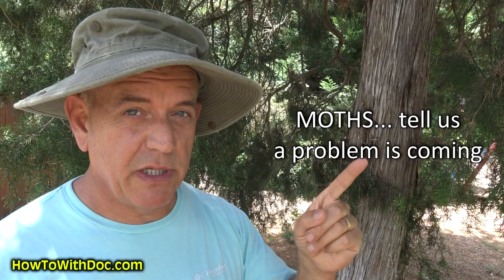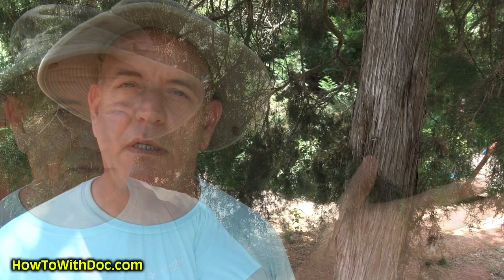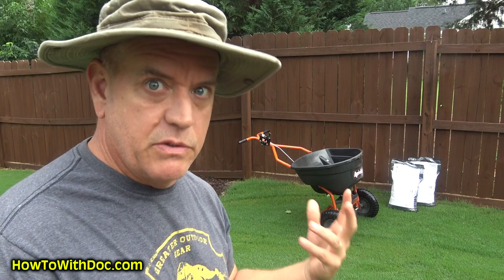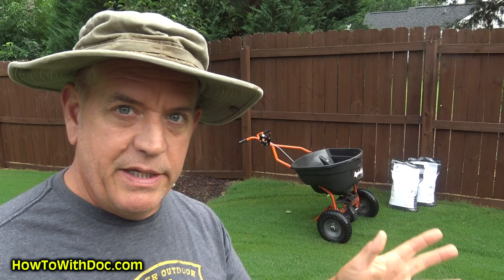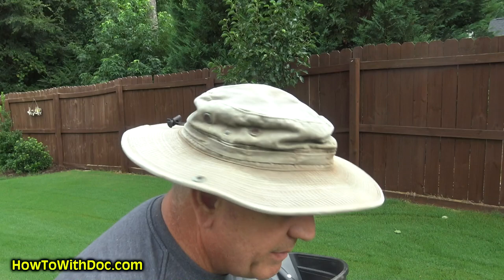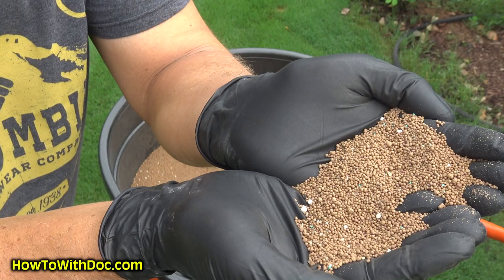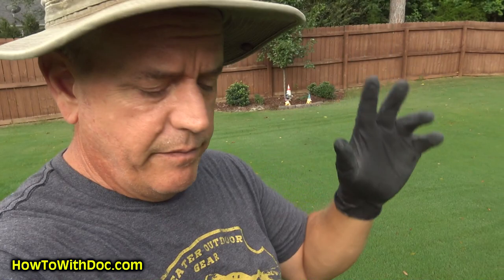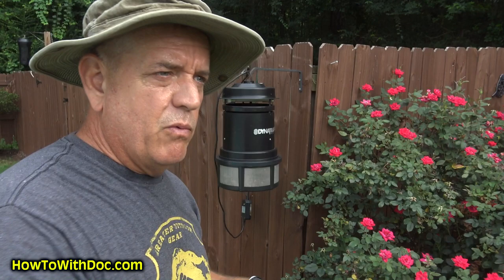Moths in Lawn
Moths in your lawn? Doc tells you what to look, what they mean, and how to treat.
The biggest issue faced with moths is that they bring armyworms. Army worms can damage a lawn in a matter of days. Doc shows you how to treat.